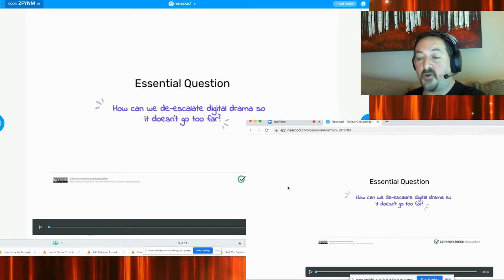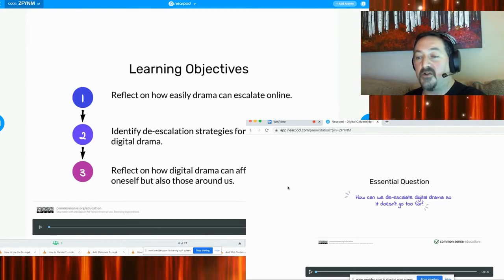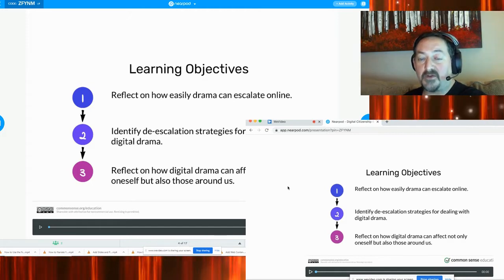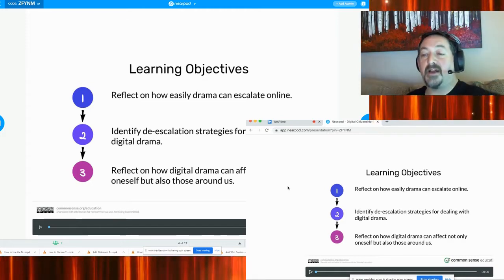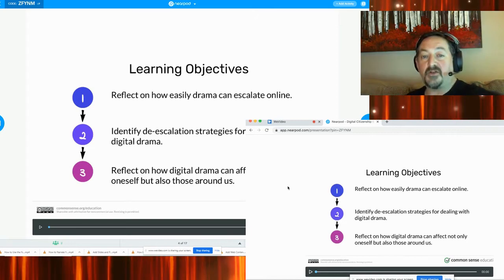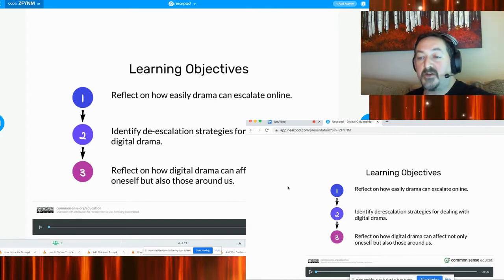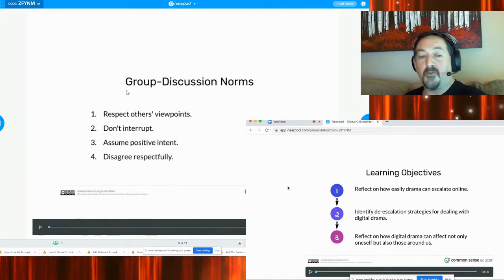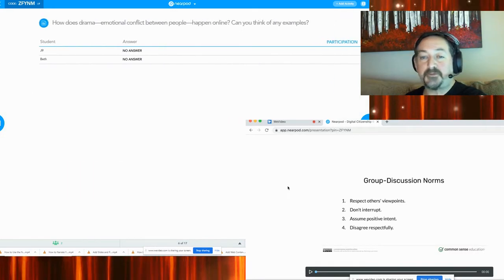Nearpod: Teaching Your Lesson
This video is a tutorial on how to run a classroom lesson using Nearpod.  Other tutorials in the series will show you how to make the lessons, this video show you how to run it in a live classroom.